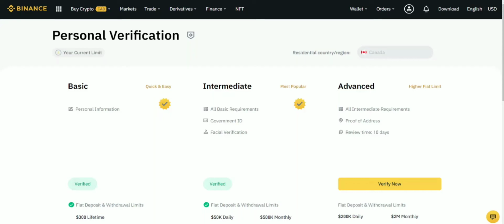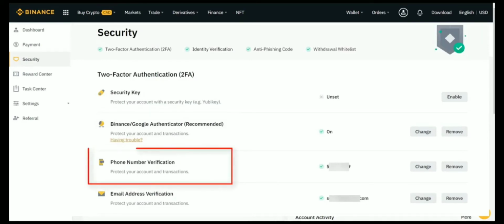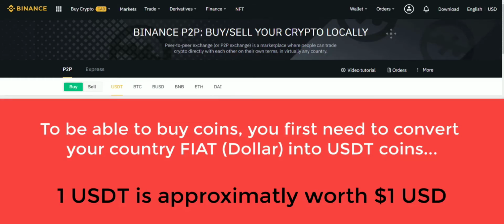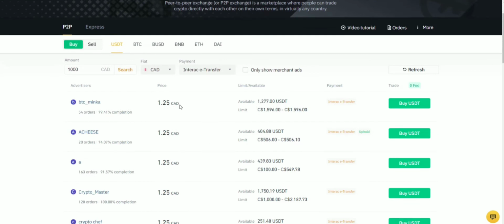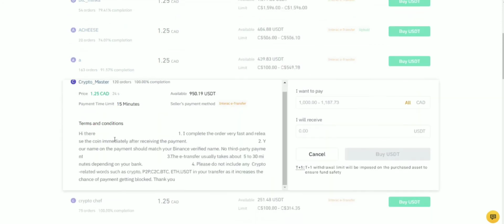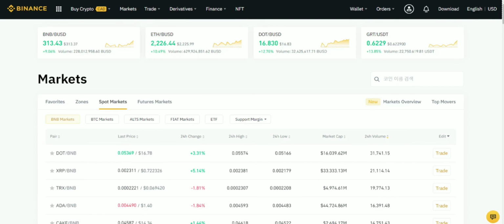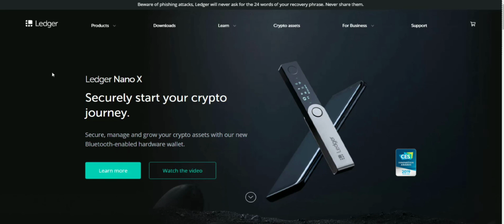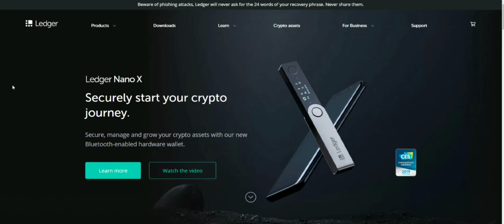How to create binance account, Earning with binance, binance 100% free video course, Daily Income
welcome to "daily income"

"Daily income"  is thy 100% BEST finance and making money online channel on YouTube , we post videos about making money online every single day and how you can work from home,

A happy welcome